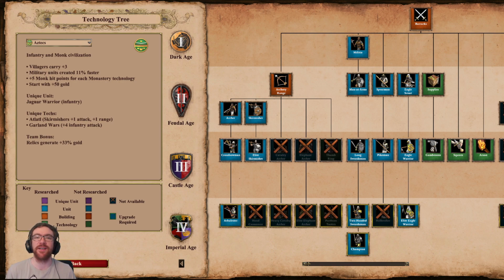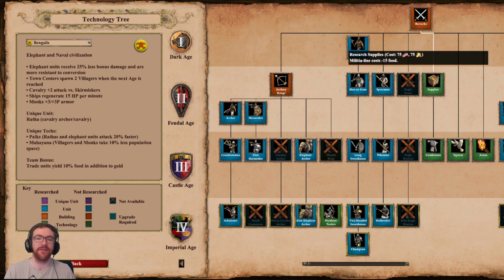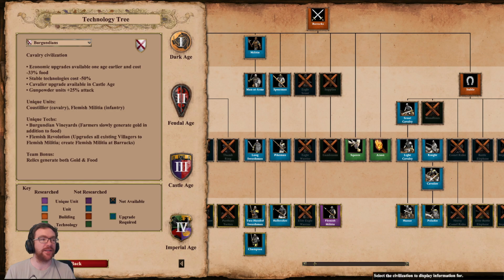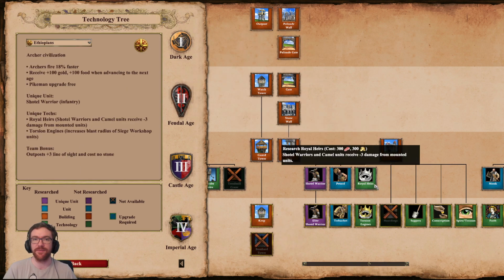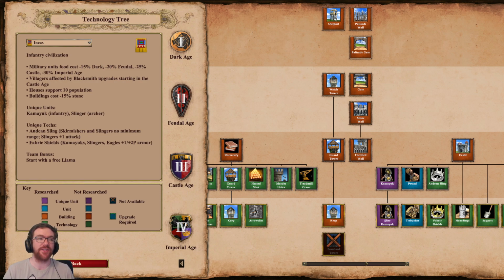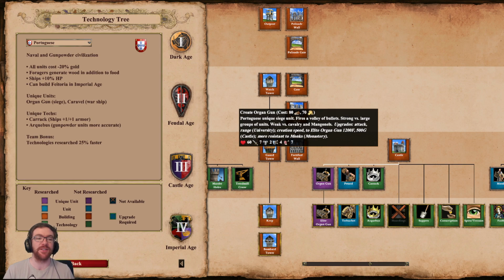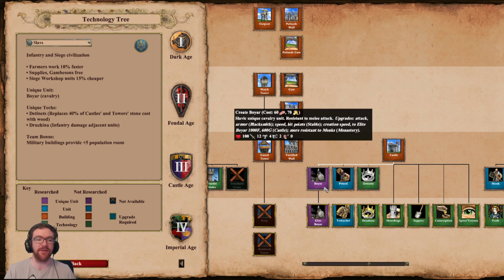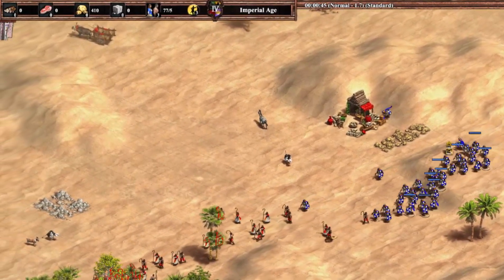Huge Changes Coming To Age of Empires 2! A Brief Overview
Age of Empires 2 is about to get to get quite a large number of changes! A new technology - Gambesons, many balance changes and a few civilisations have been changed significantly.

Biggest civilisation changes that I noticed are to the Bengalis, Incas, Sicilians, Portuguese & Vikings.

00:00 - Intro
00:12 - Gambesons
00:39 - General Changes
01:43 - Bengalis
02:11 - Berbers
02:23 - Bohemians
02:38 - Britons
02:51 - Burgundians (Flemish Revolution)
03:53 - Burmese
04:07 - Byzantines
04:29 - Celts
04:51 - Chinese
05:08 - Dravidians
05:32 - Ethiopians
06:02 - Goths
06:11 - Gurjaras
06:34 - Huns
06:50 - Incas
08:01 - Japanese
08:30 - Lithuanians
08:40 - Malay
08:49 - Malians
09:04 - Poles
09:20 - Portuguese
10:02 - Saracens
10:15 - Sicilians
11:02 - Slavs
11:34 - Spanish
12:03 - Turks
12:18 - Vietnamese
12:35 - Vikings

If you enjoyed this video, you'll probably also enjoy my stream!